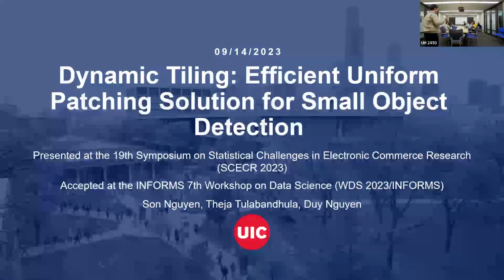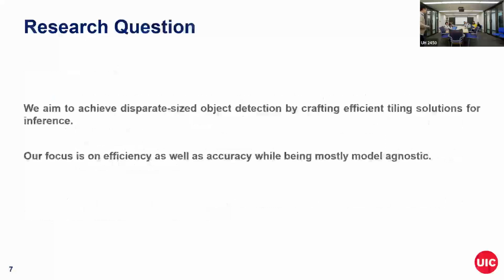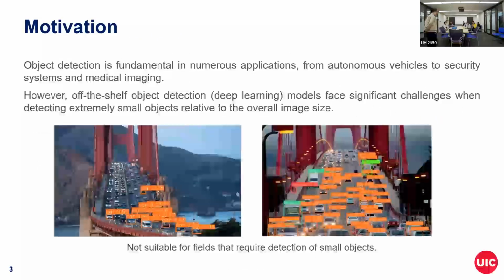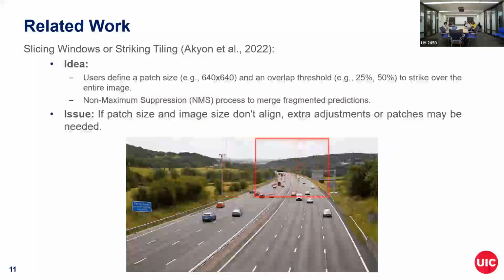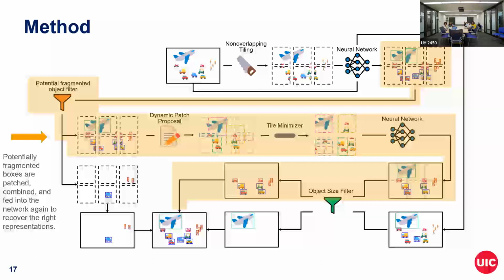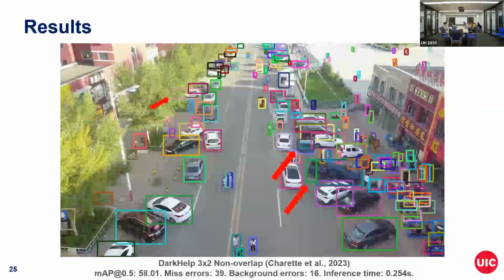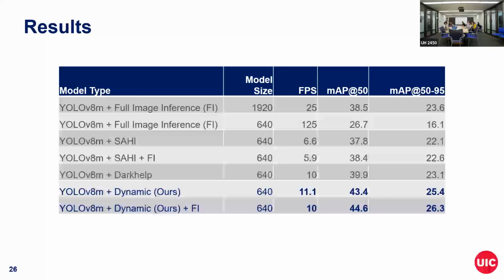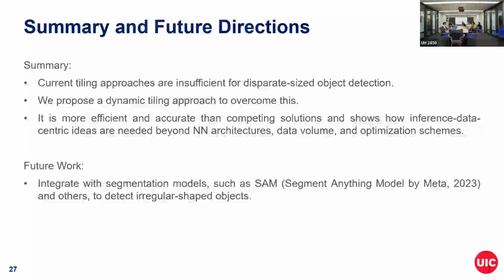Dynamic Tiling: Efficient Uniform Patching Solution for Small Object Detection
UIC IDS Summer Paper Presentation 2023